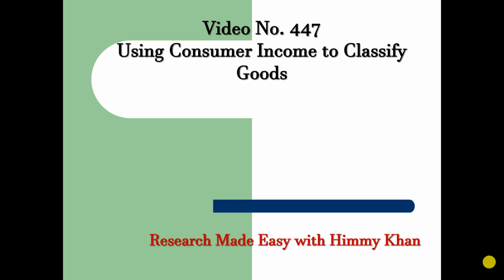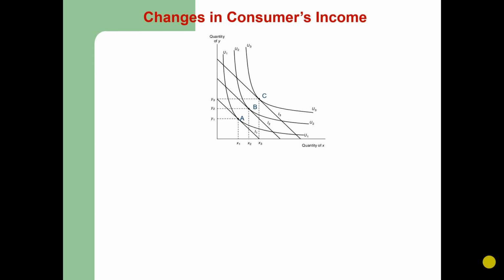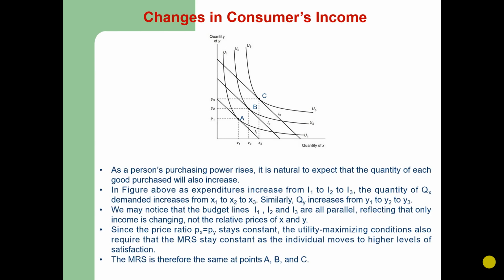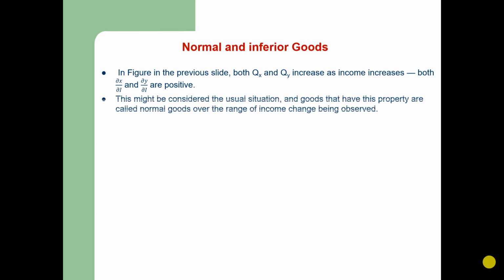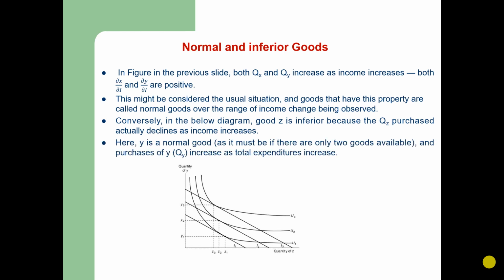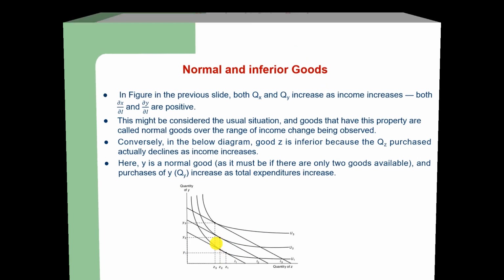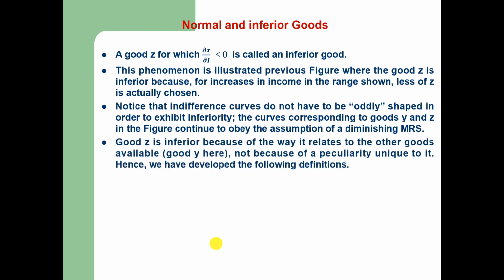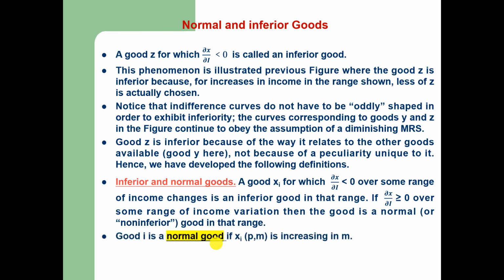447: Using Change in Income to Classify Goods